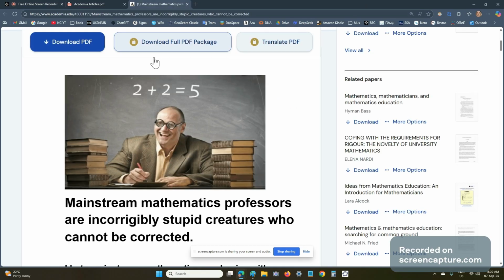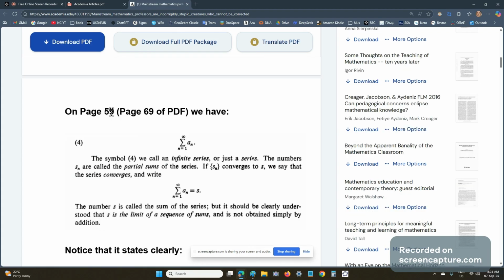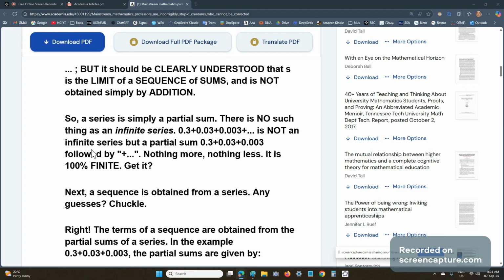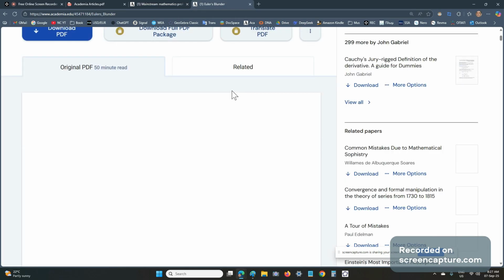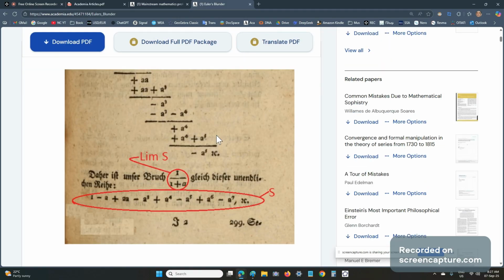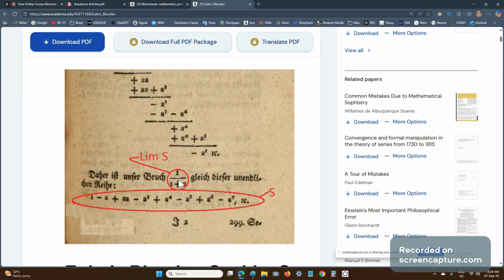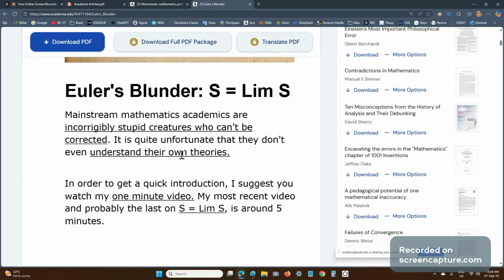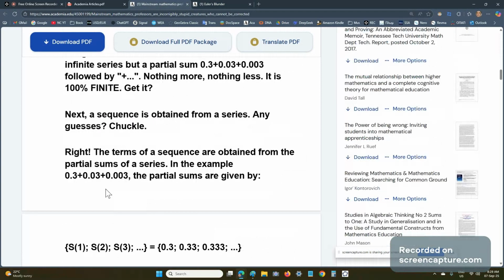The question to ask: Does it make sense to define 0.333... and 1/3 as equal?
Formalism discourages original thought.  Understanding is irrelevant in formalism - only beliefs matter.

You'll find hundreds more on Academia.edu!